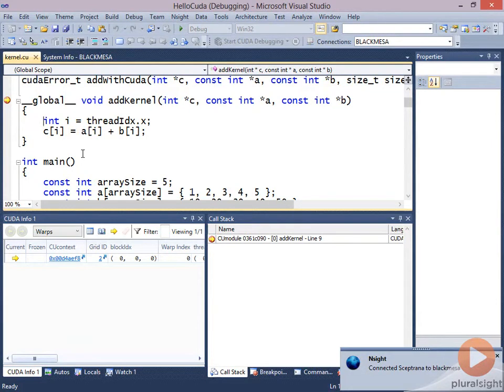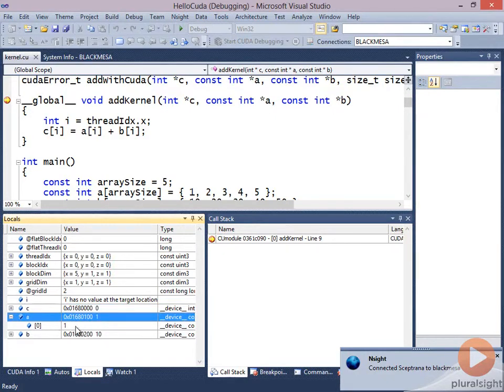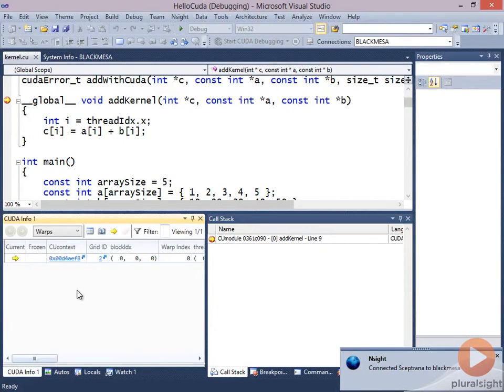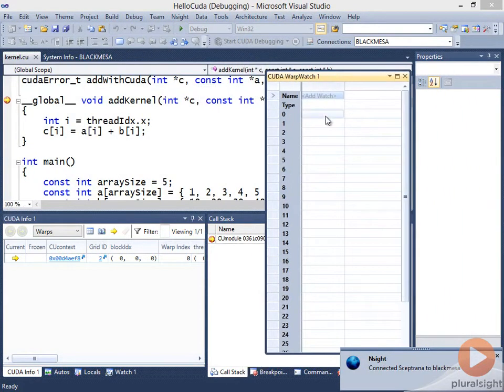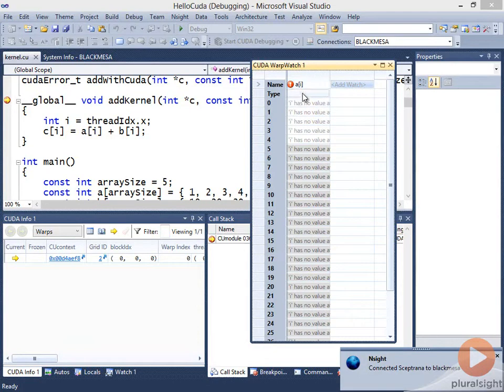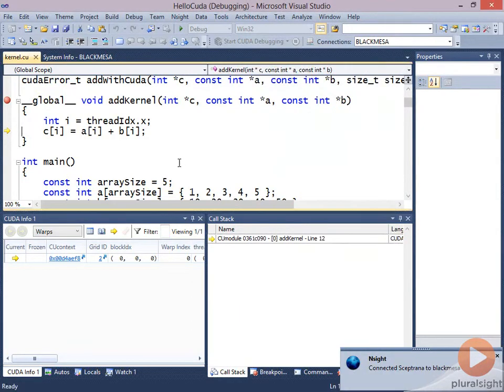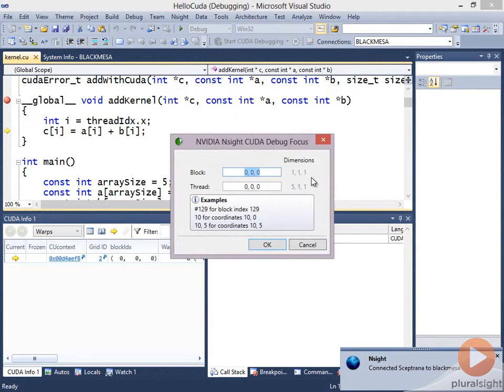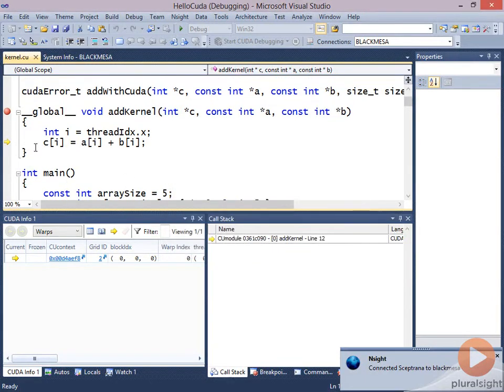02 04 Debugging